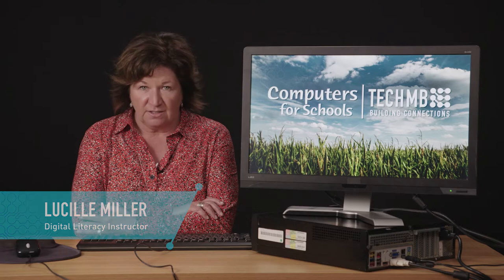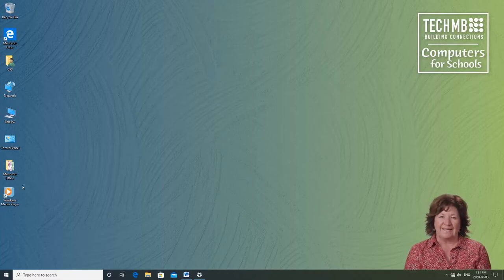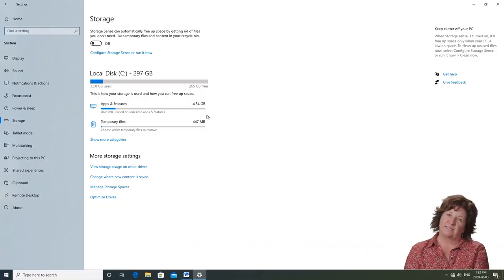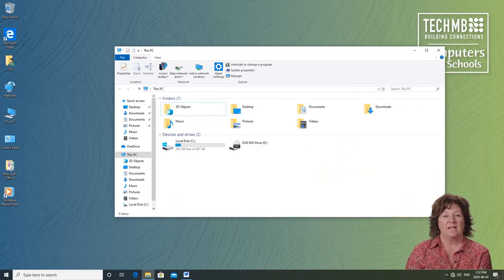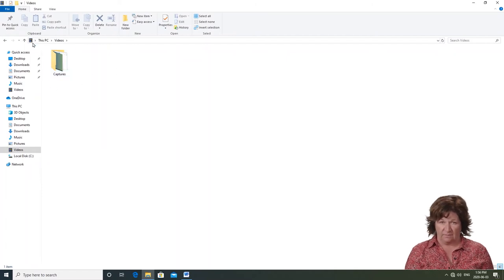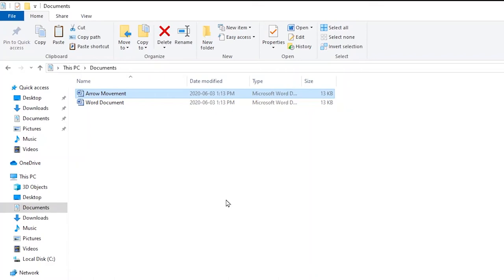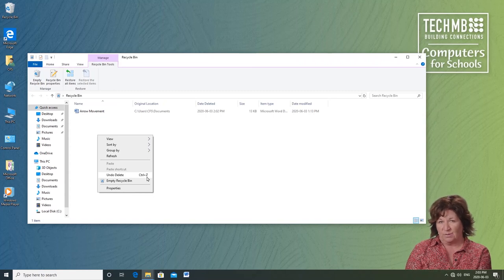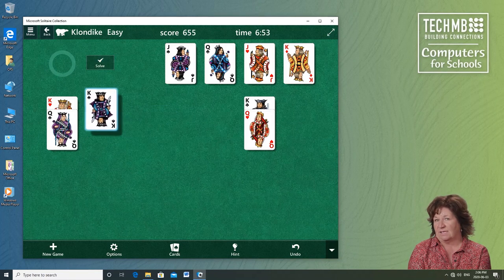Customizing your Computer Settings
Connected - Episode 4

In this video, you will learn how to customize your computer settings, where files are stored and how to open programs.

If you are an adult education centre or resource centre in Manitoba looking for further introductory computer classes or support, more information.